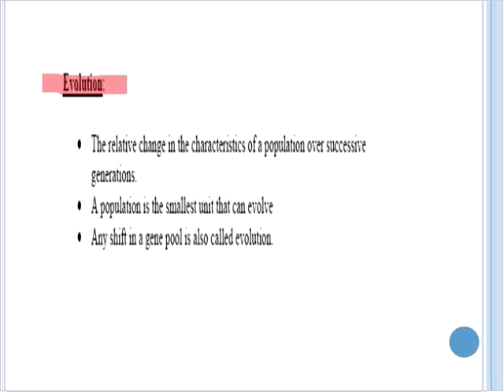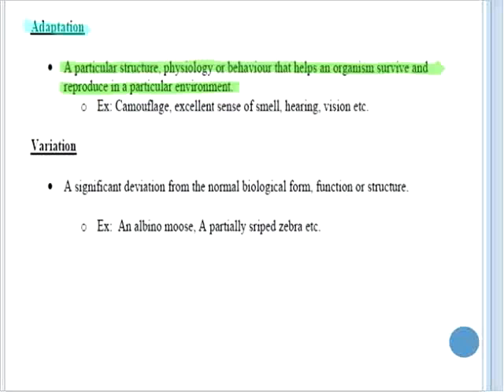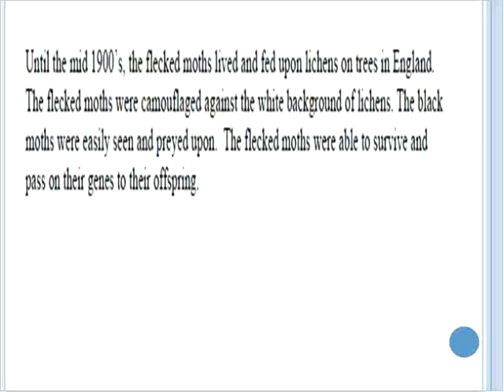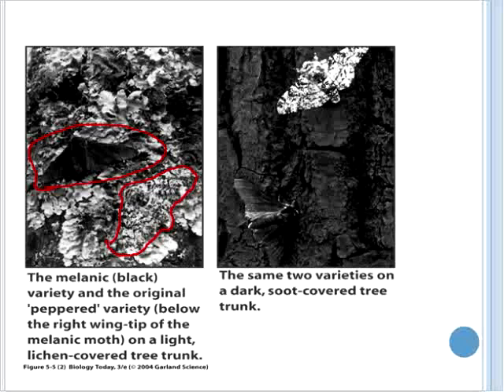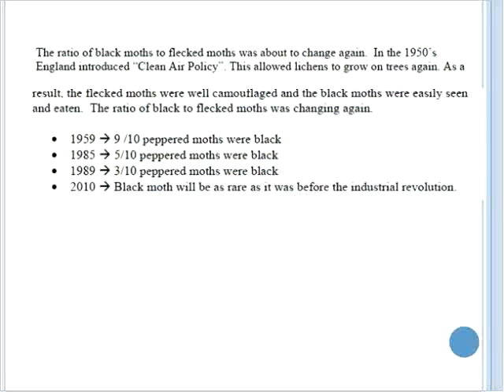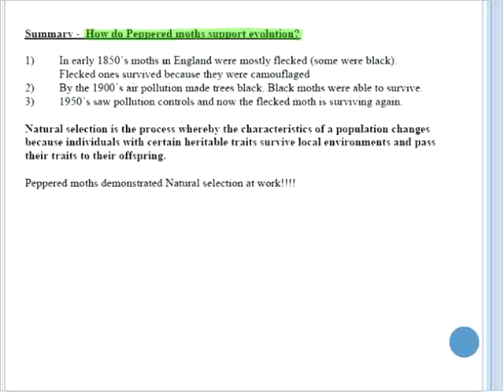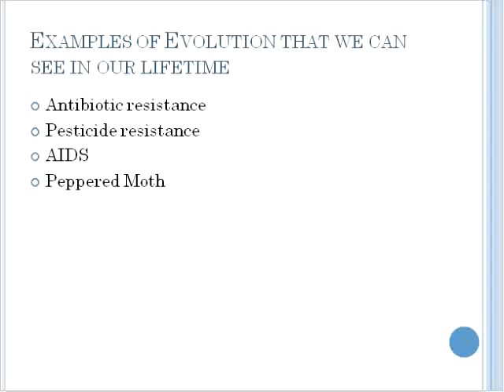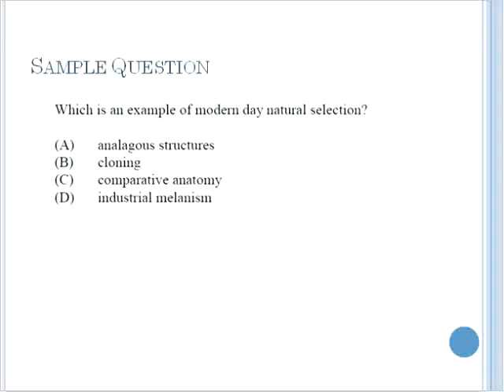Bio 3201 Unit 4 Lesson 1 Evolution - Adaptation & Variation